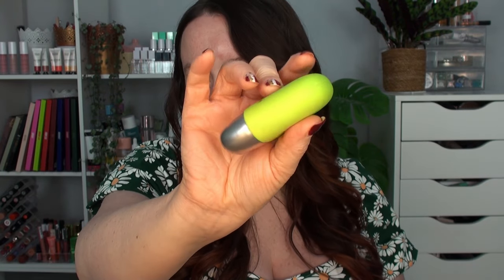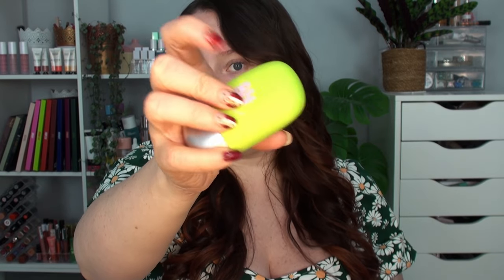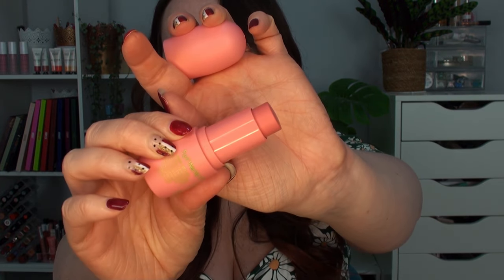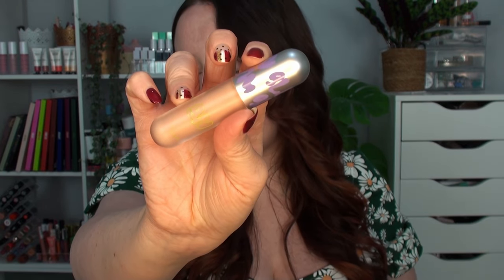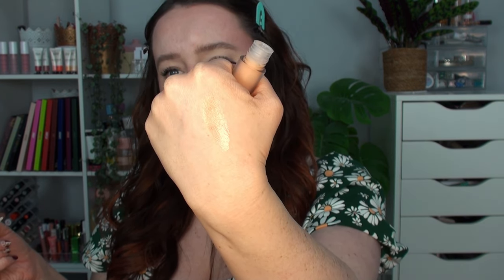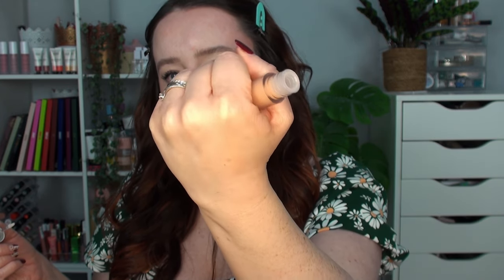TESTING *NEW* GLOW HUB MAKEUP! - Skincare Infused Makeup, Baby Beam Dew Filter, Blush Stick & Gloss!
Evening all! Today I'm testing out the new makeup bits from Glow Hub, I picked all these up from @beautybay and this is my first impression and review. I'll continue to play with everything and report back at the end of the month! Let me know if you've tried anything from this new makeup range!
Milli x

Glow Hub Baby Beam Airbrush Primer
Glow Hub Buff Blush Stick in Pinched
Glow Hub Gen Gleam Lip Gloss in Milked